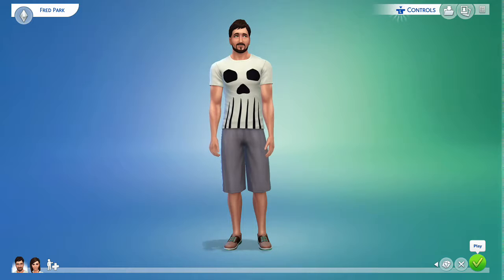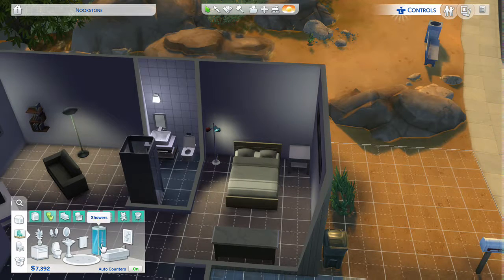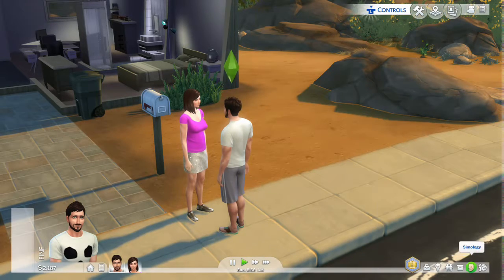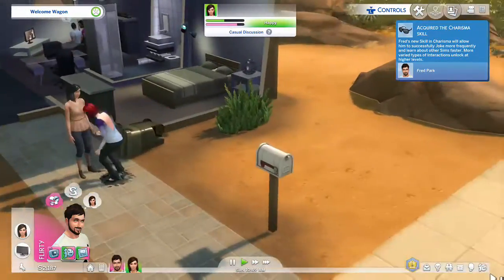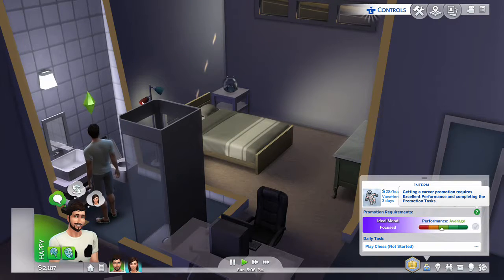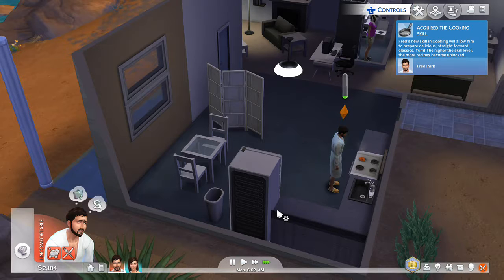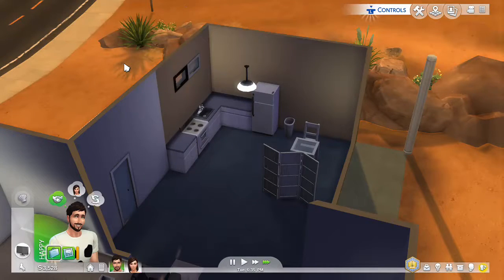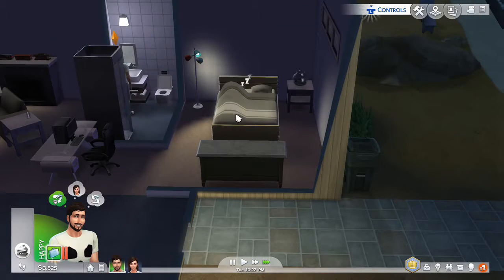Robbie-Let's Play Sims 4: Ep. 01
Welcome to the Sims 4 let's play. You guys requested this so we are doing it! Make sure to watch for part 2.